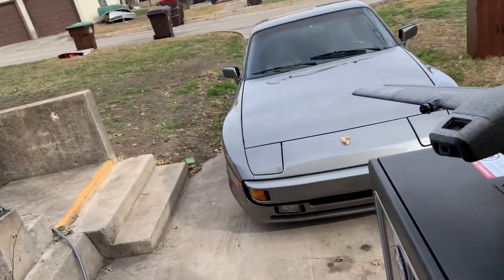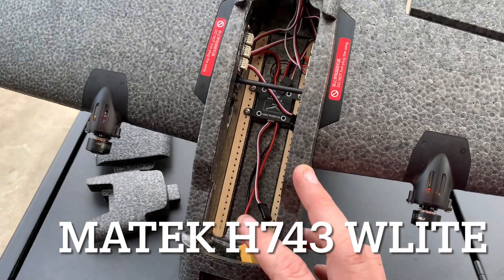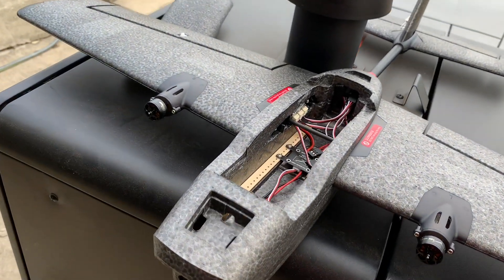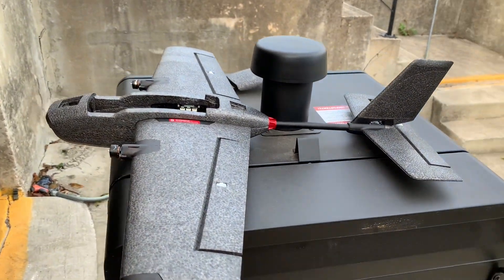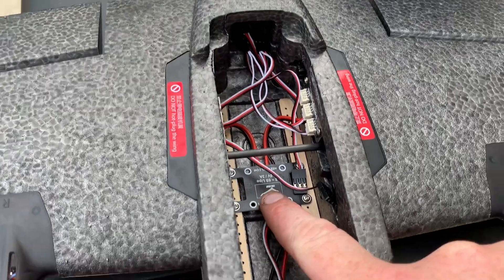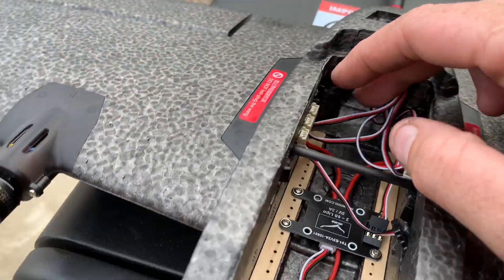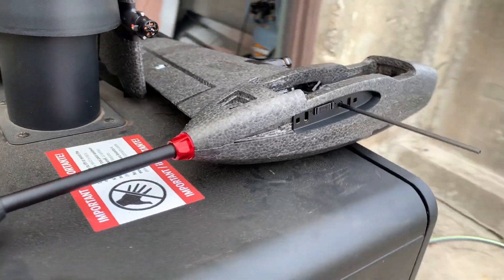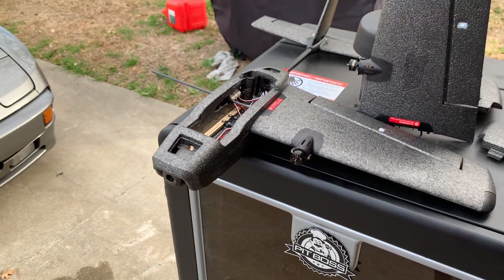Heewing T1 Ranger airframe assembly. INAV FPV project Pt1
What’s up regulars today were building an RC airplane. It’s a first person video plane you fly with goggles, and a huge hobby of mine I want tho share with you. Let me know what you think and stay turned for part 2